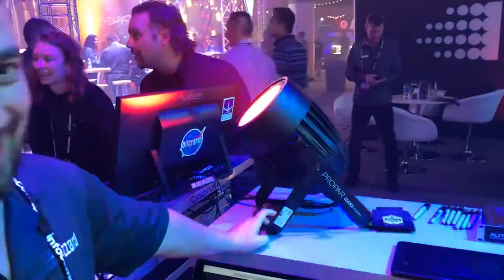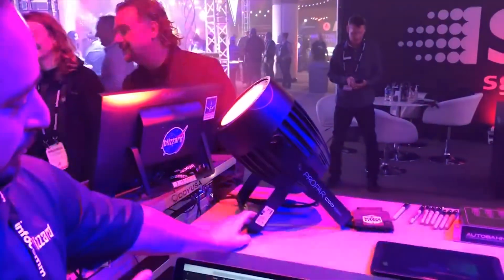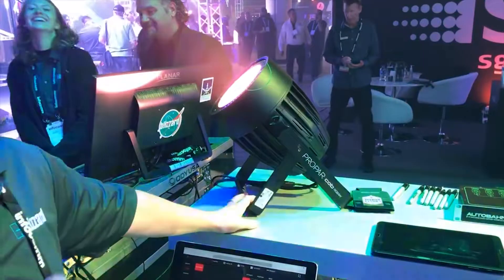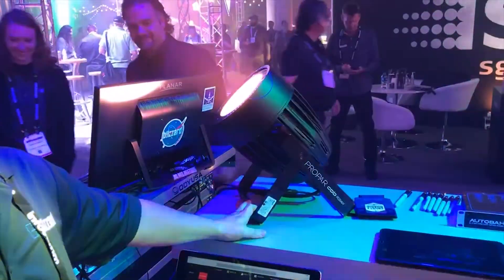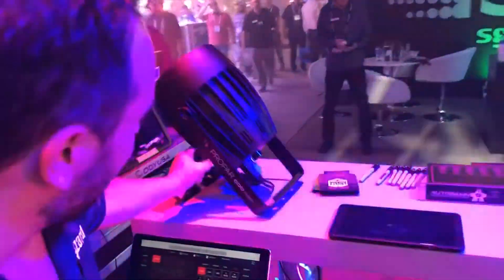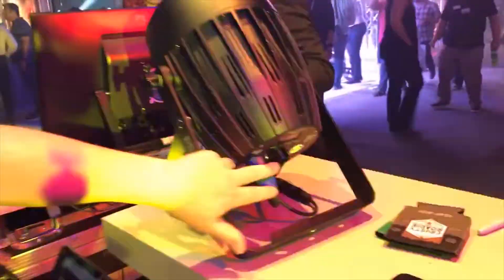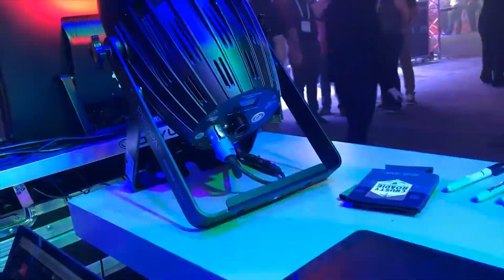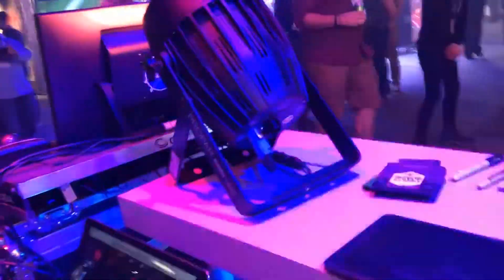Blizzard's ProPar™ COB RGBAW at InfoComm '19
The ProPar™ COB RGBAW showcased by Blizzard at InfoComm 2019 is packed with pro features, starting with its high-output 200W 5-in-1 RGBAW COB LED light source with a wide 45° beam angle for superior color mixing and coverage.